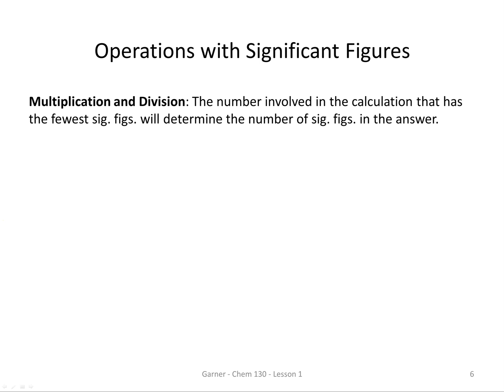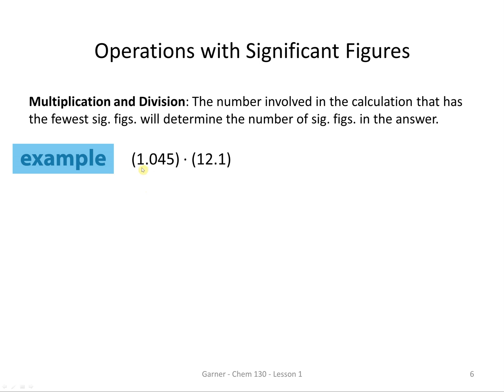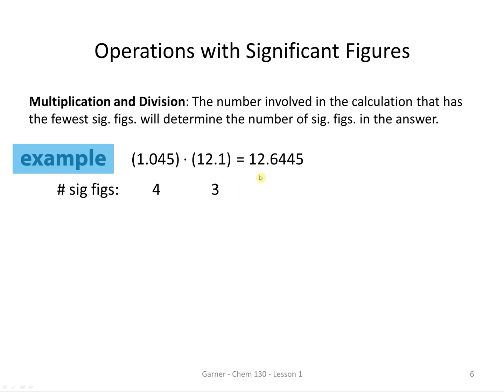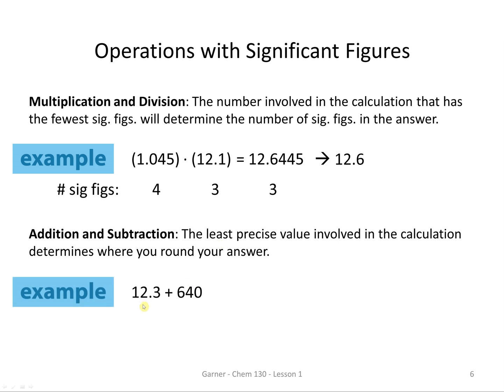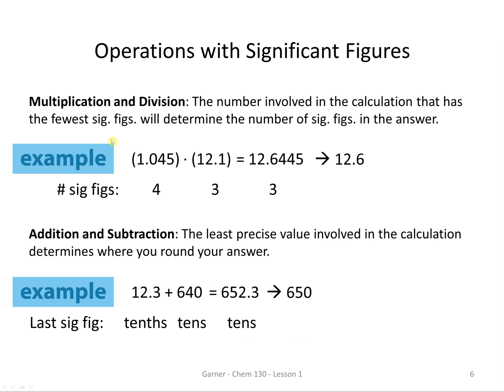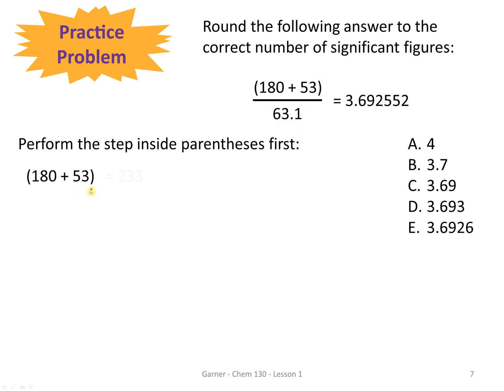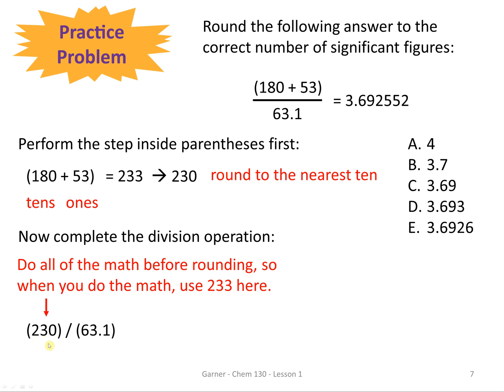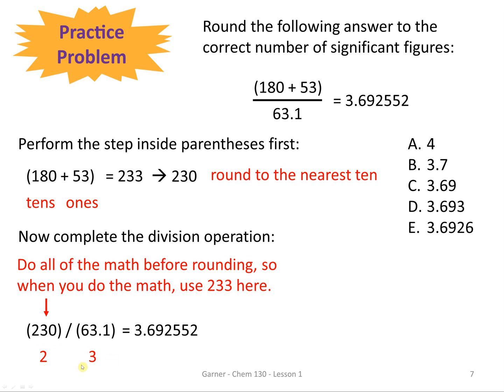CHEM 130 L1-2: Operations with Significant Figures